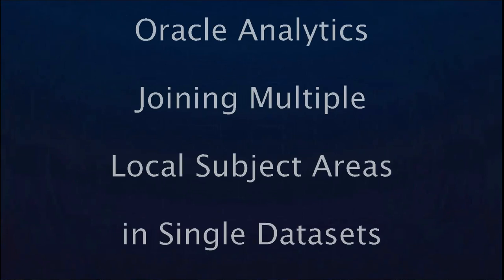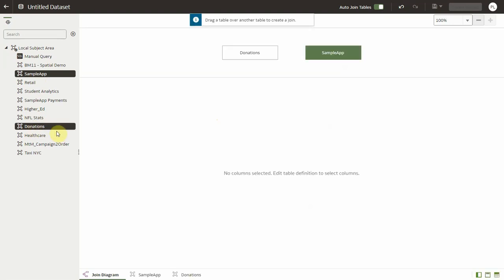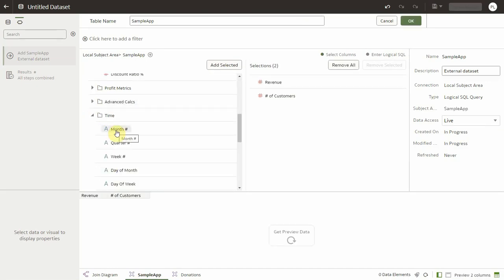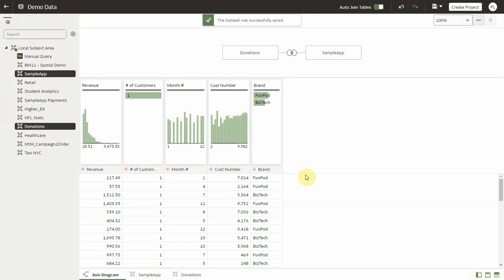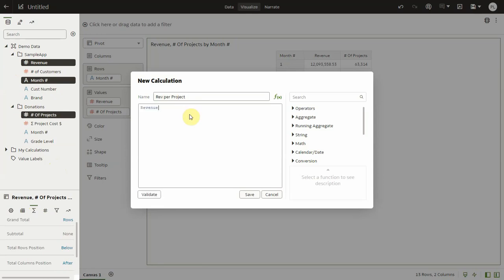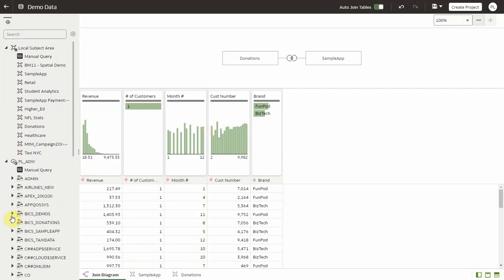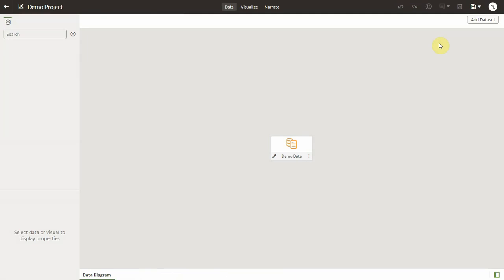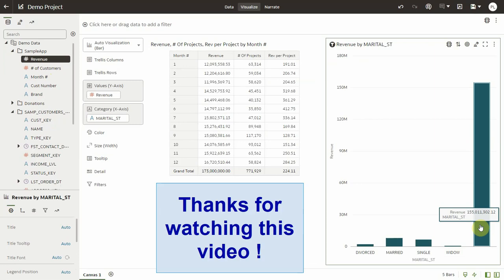Joining Multiple Local Subject Areas in an Oracle Analytics Dataset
This video briefly highlights the ability to create datasets joining multiple Local Subject Areas in Oracle Analytics, with the August 2021 release of Oracle Analytics. A playlist of more of the new features coming with this update is available here :